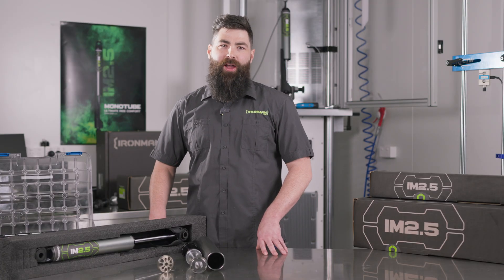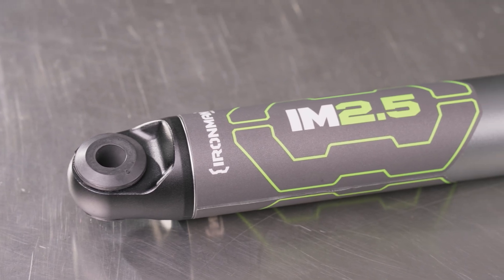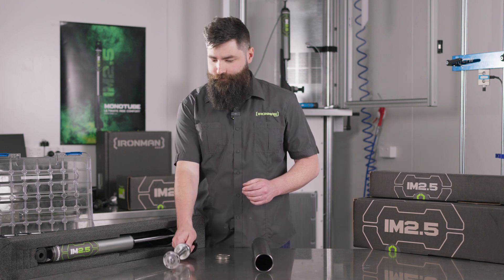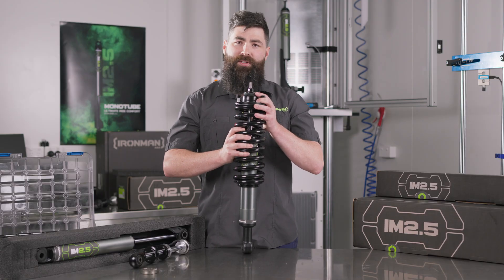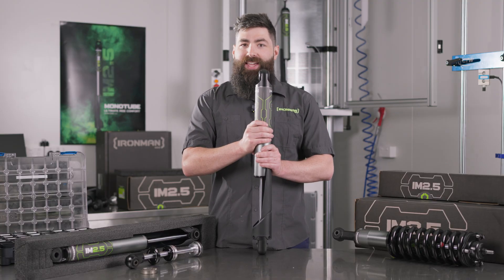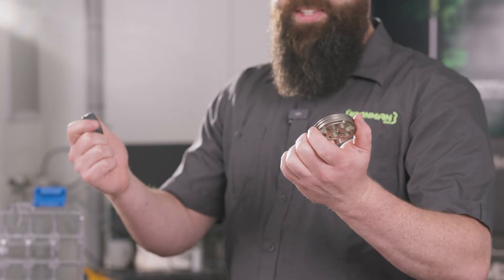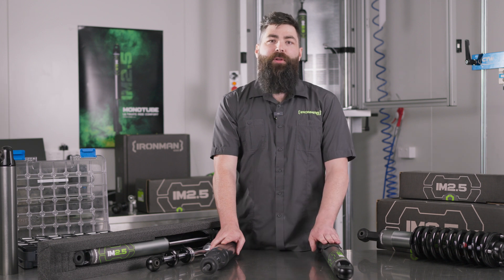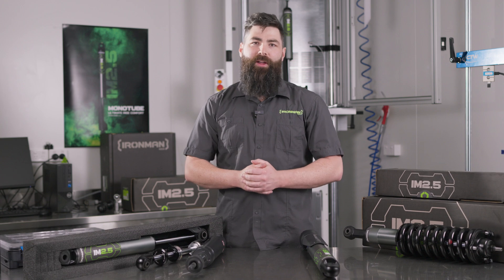New IRONMAN 4X4 IM2.5 Monotube Shock Absorbers | Lift Kit Upgrade Explained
In this video, IRONMAN 4X4’s Engineering Manager, Sean Spencer, walks you through the all-new IM2.5 monotube shock absorber – our latest innovation in 4x4 suspension systems. Whether you're building a touring rig or upgrading your daily, the IM2.5 shock range delivers ultimate ride comfort, performance, and durability.

We dive deep into the features and benefits of the IM2.5, compare it to the trusted Foam Cell Pro twin-tube shock absorber, and explain why monotube shocks offer a serious advantage for 4WDers.

Australian designed and engineered in-house at our Melbourne R&D facility, the IM2.5 range features a 60% larger piston, aluminium body construction, high-pressure nitrogen gas, and heat-resistant seal pack, to provide ultimate ride comfort and long-term reliability.

In this video, we’ll cover:

· What makes monotube shock absorbers different

· IM2.5 vs Foam Cell Pro: which is right for your 4x4?

· Benefits of aluminium over steel in shock absorber design

· Ride comfort, tuning, and heat dissipation explained

· Ideal applications for both monotube and twin-tube systems

If you're looking for a high-performance 4x4 lift kit, enhanced ride control, and a durable, no-compromise suspension system – be sure to check out the Ironman 4x4 IM2.5 range. Find your fit – available as shocks only and in complete lift kits. IM2.5 Shocks IM2.5 Lift Kits

Chapters

00:00 Intro
01:10 IM2.5 Shock Deep Dive
01:45 Aluminium Construction
02:00 IM2.5 Piston Overview
02:34 IM2.5 Internal Floating Piston
02:50 IM2.5 Seal Pack Design
03:19 IM2.5 Forged Aluminium End Caps
03:35 IM2.5 Dirt Shield
03:51 IM2.5 Strut Overview
04:07 IM2.5 Height Adjustable Body
04:29 Why isn’t there a remote res option?
04:55 Why aren’t there any adjustment dials?
05:26 IM2.5 vs Foam Cell Pro
05:35 IM2.5 vs Foam Cell Pro Shock Body
05:57 IM2.5 vs Foam Cell Pro Piston
06:25 IM2.5 vs Foam Cell Pro Construction
06:42 Benefits of the twin-tube design
07:10 Ensuring the durability of the monotube design
07:21 When would I choose Foam Cell Pro Shocks?
07:25 When would I choose IM2.5 Shocks?
07:28 IM2.5 vs Foam Cell Pro Tuning Differences
07:37 Who is the Foam Cell Pro for?
08:09 Who is the IM2.5 for?
08:20 IM2.5 vs Foam Cell Pro Summary